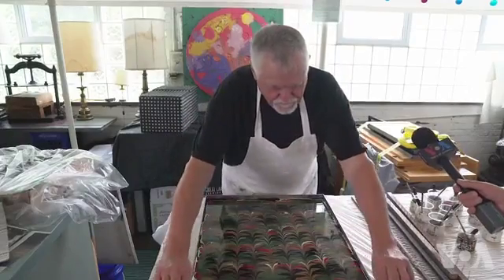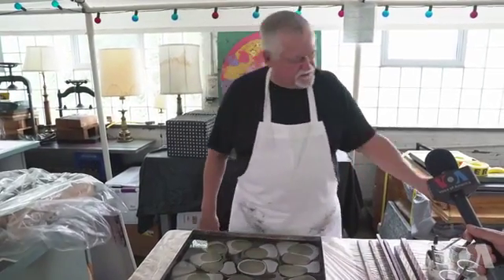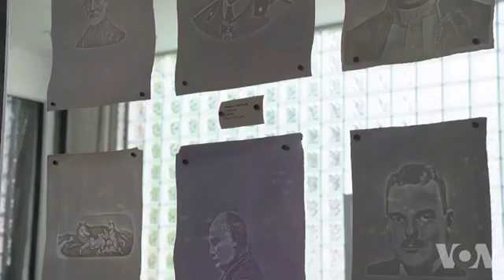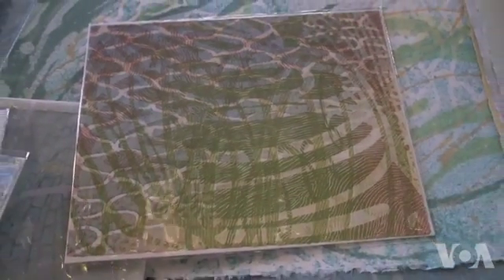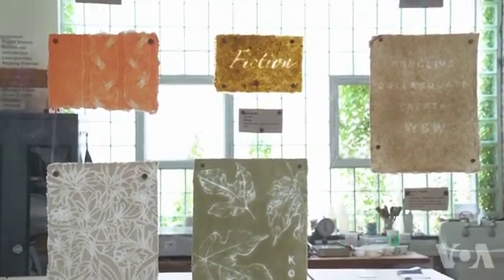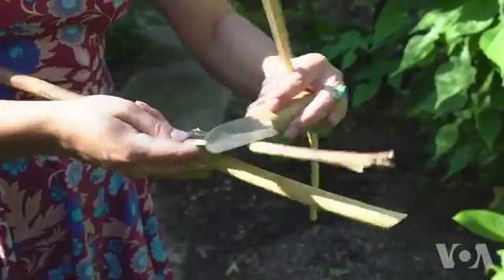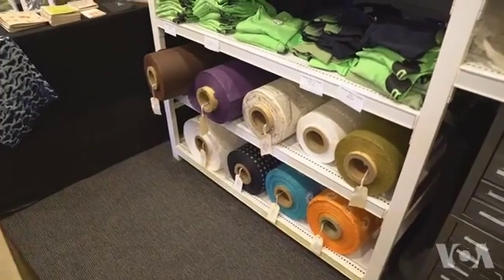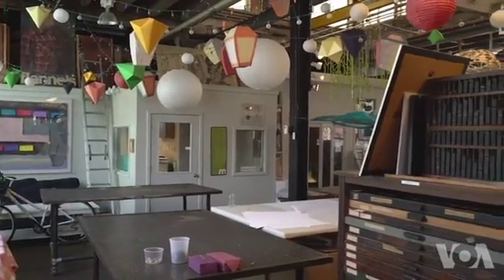Paper Trails- An Annual Exhibition at Cleveland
Paper can be much more than just a surface to write on. ‘Paper Trails’, is an annual exhibition held at Cleveland, Ohio's Morgan Conservatory that showcases dozens of works of paper art that stretch the imagination.